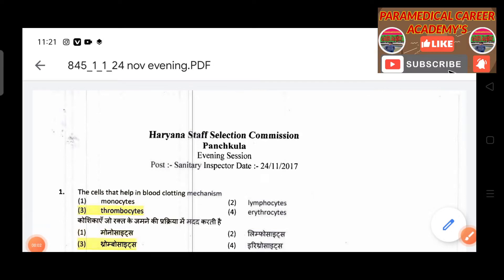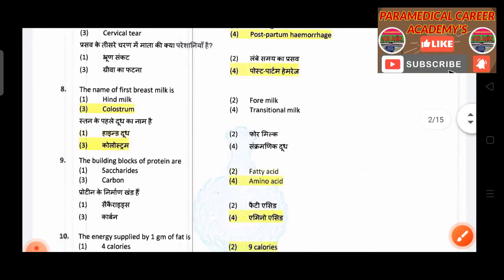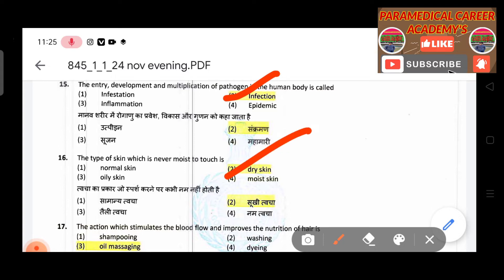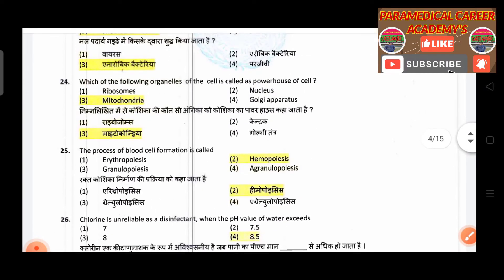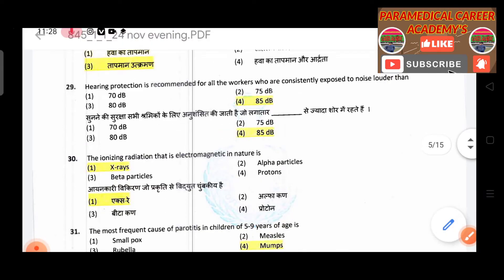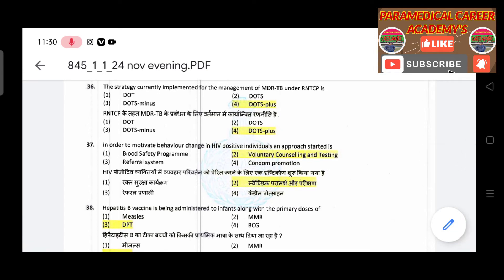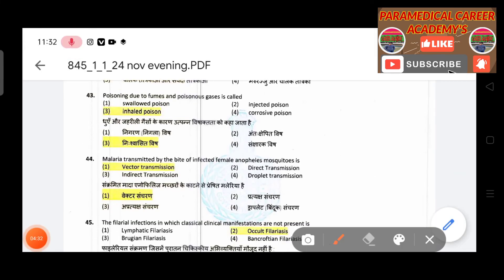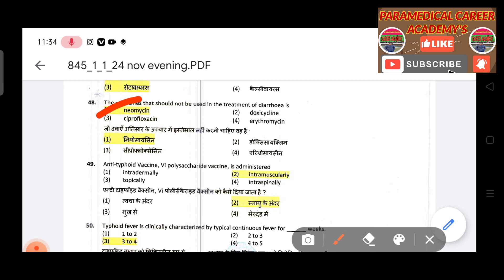sanitary inspector exam paper ||health inspector exam question paper || English language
Mp Peb Sanitary inspector Exam Preparation Book| Best book for Sanitary inspector exam preparation
watsapp offline advance order best price

स्वच्छता निरीक्षक पुस्तक स्वास्थ्य निरीक्षक पुस्तक, मलेरिया निरीक्षक पुस्तक स्वच्छता निरीक्षक पाठ्यक्रम स्वच्छता निरीक्षक डिप्लोमा कहा से करे स्वास्थ्य निरीक्षक कैसे बने स्वच्छता निरीक्षक कैसे बने मलेरिया निरीक्षक कैसे बने